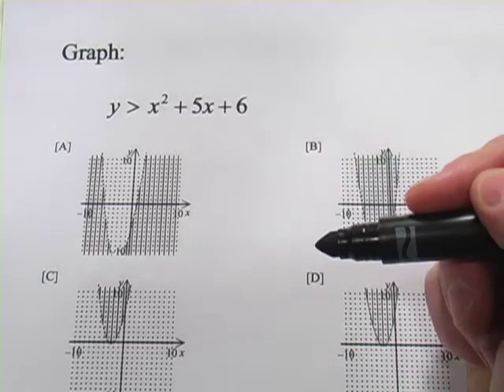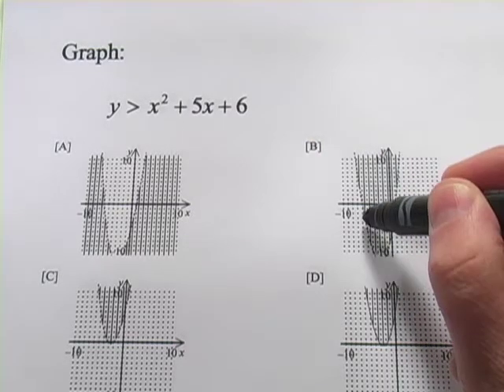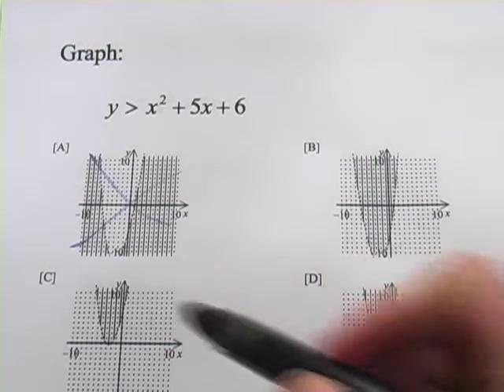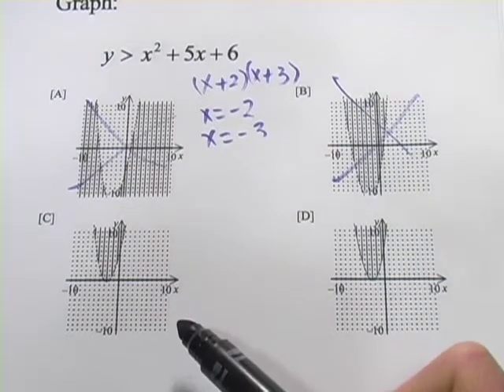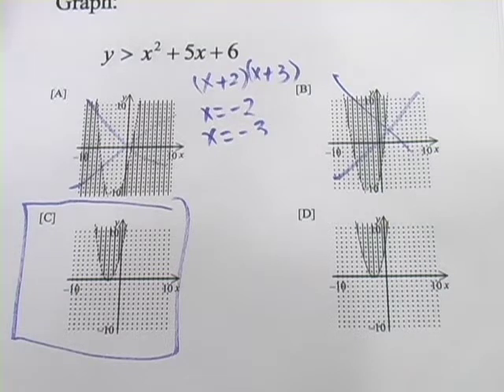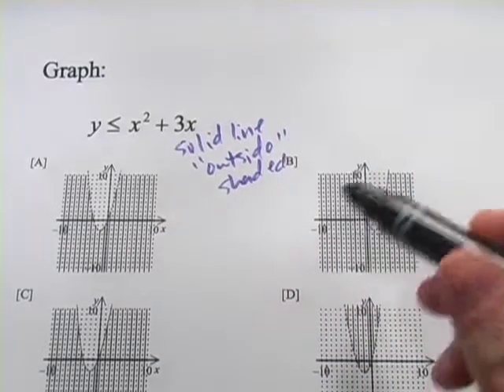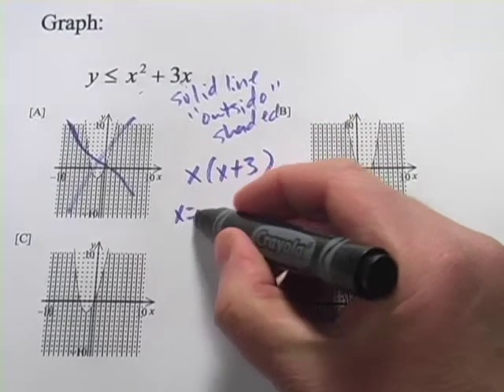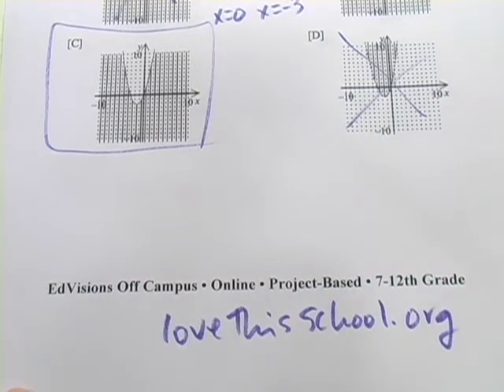Graphs of Quadratic Inequalities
How to identify the graphs of quadratic inequalities